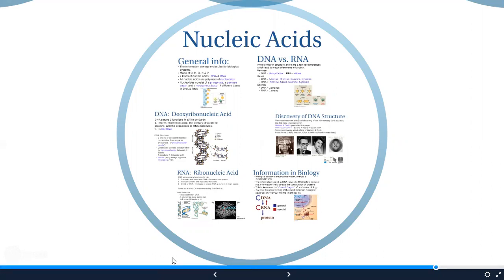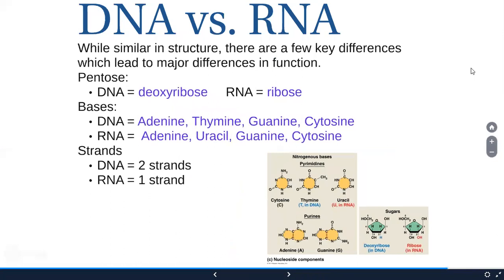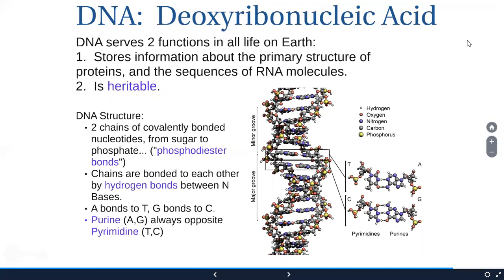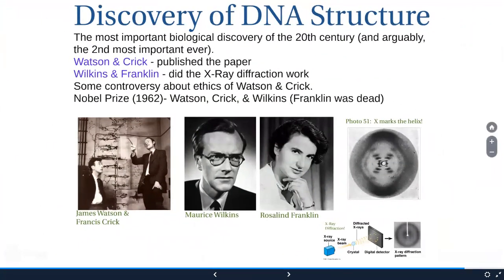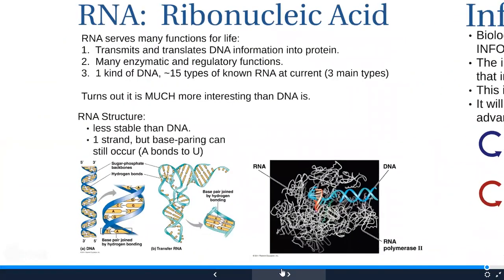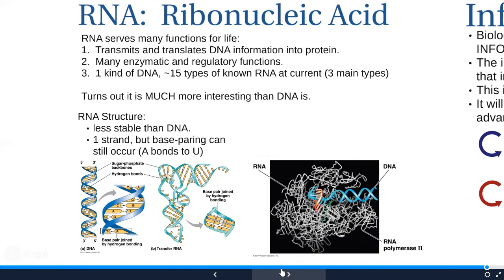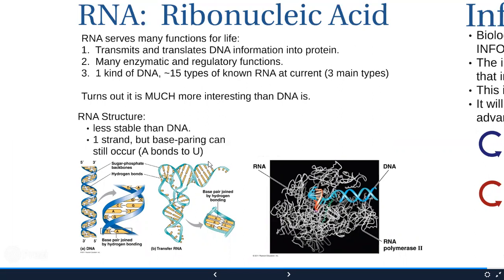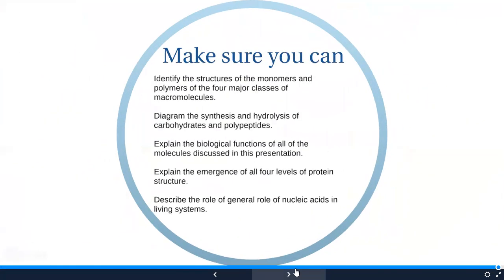Nucleic Acids Lecture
An overview of the structure and function of nucleic acids as part of a macromolecules unit in AP Bio